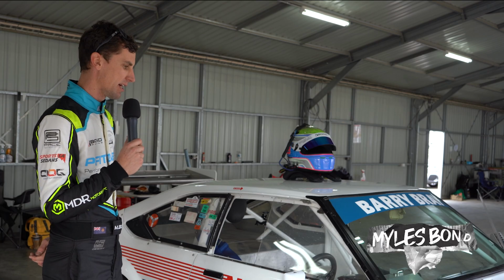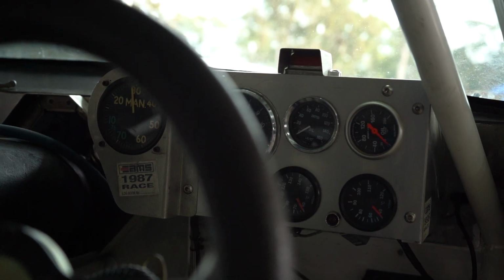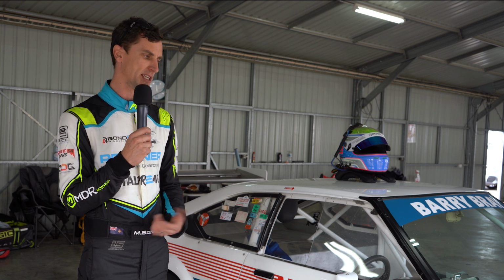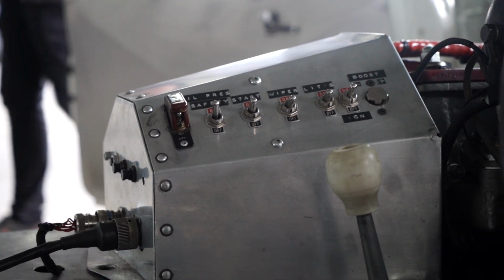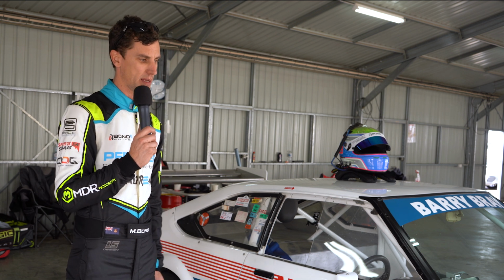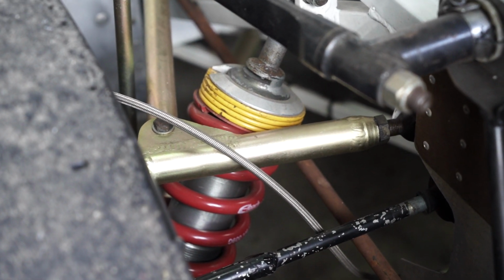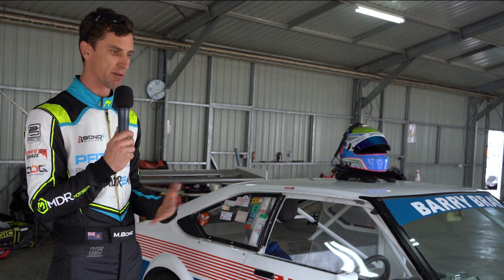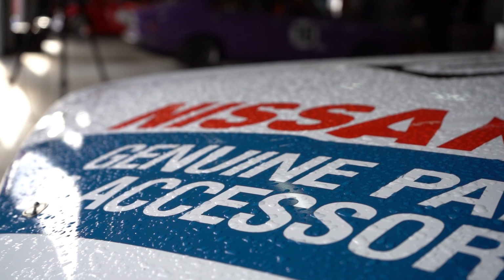Awesome Datsun Stanza Sports Sedan - In The Pits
We catch up with Myles Bond at the 2022 Winton Festival Of Speed to have a chat about the car he's driving at the event, the Barry Bray Datsun Stanza.